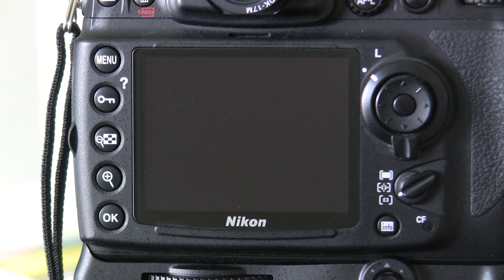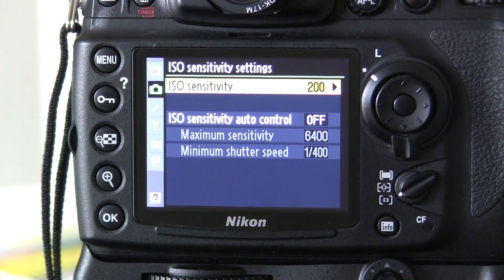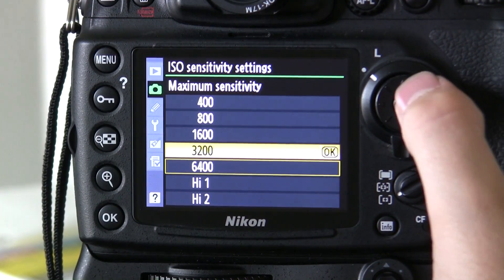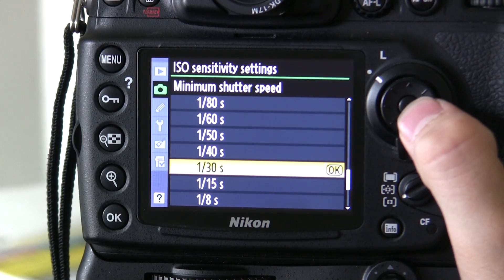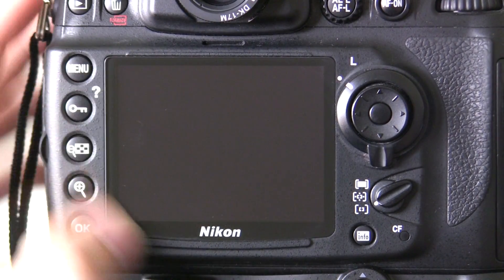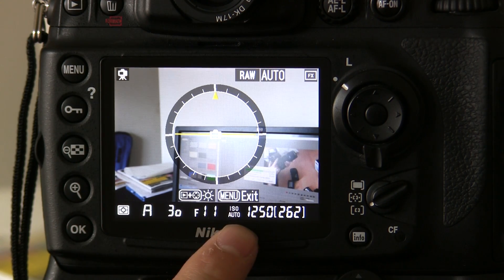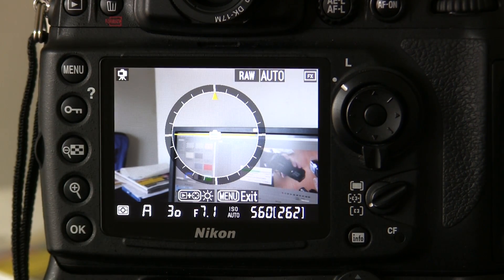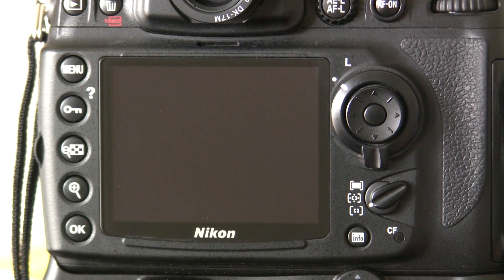How to set up Auto ISO on the Nikon D700 DSLR Tutorial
Quick video to show how to set this up correctly for occasions where you cant be sure your shutter speed will stay above the limit for camera shake. This great feature lets you input a shutter speed that you dont want the camera to fall below, and the camera will raise the ISO upto a level you specify to keep the shutter speed you want.